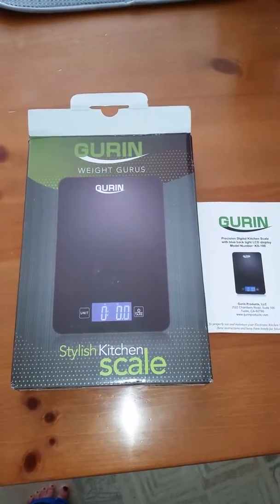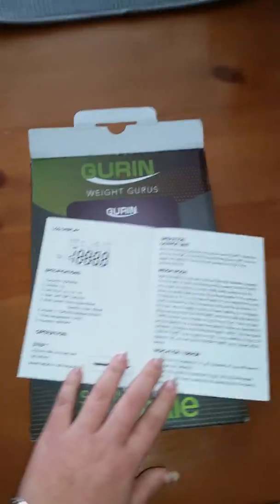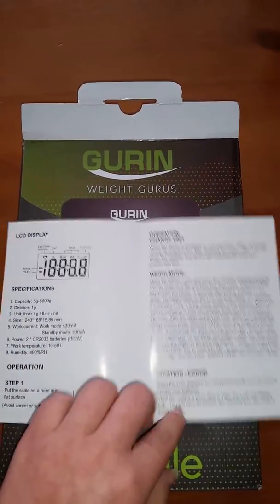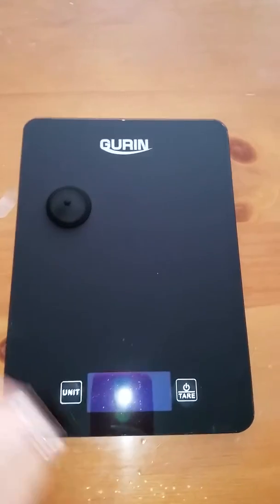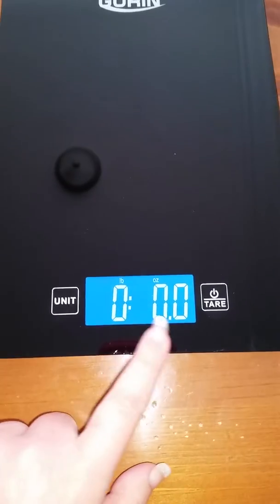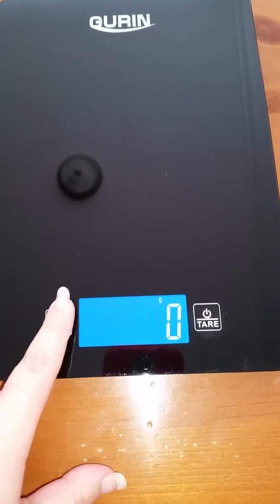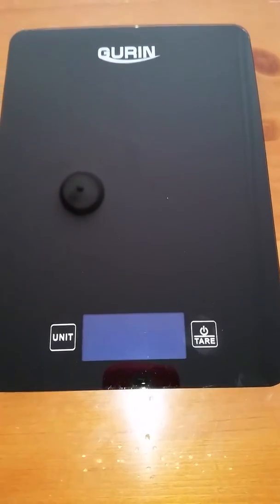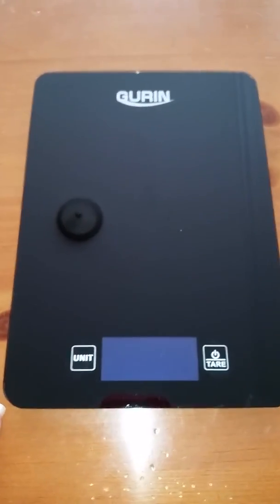Gurin kitchen scale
I did get this product for free for a review